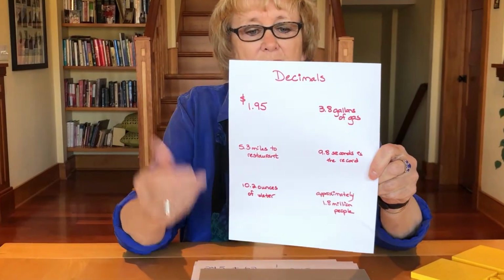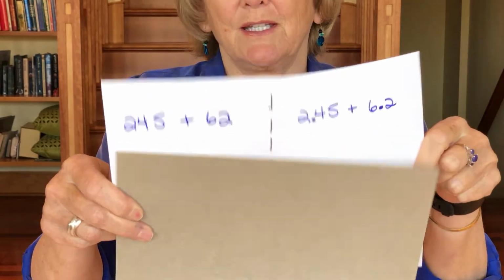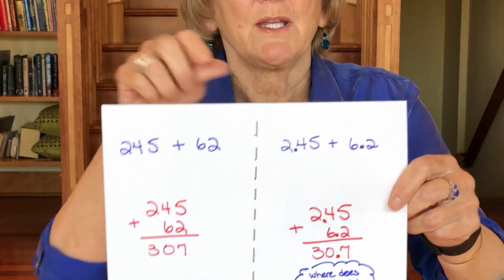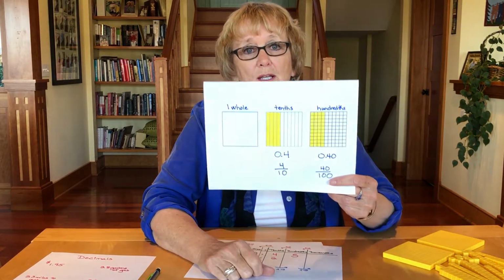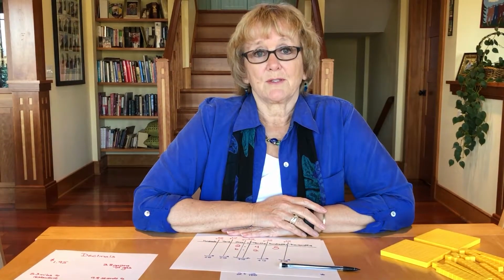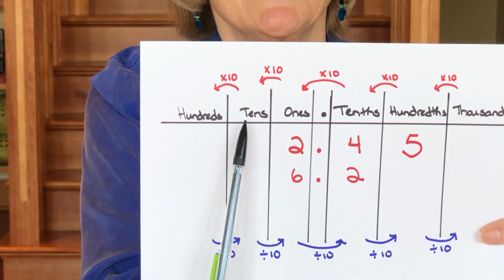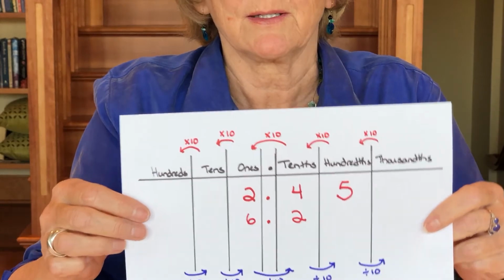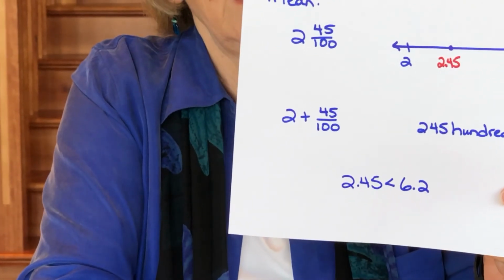Lessons with Laurie - Place Value and Decimal Numbers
How can 2.45 + 6.2 be greater than 30? If students are not clear about what decimal numbers represent, they can easily add these numbers and incorrectly state a sum greater than 30.  We need to read decimal numbers correctly and help students understand the relationship between place value and decimals.